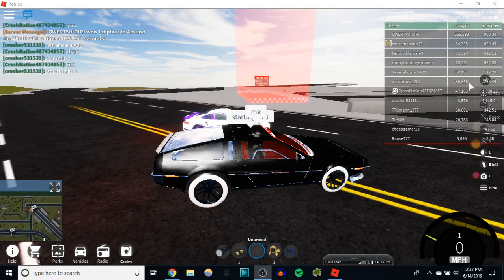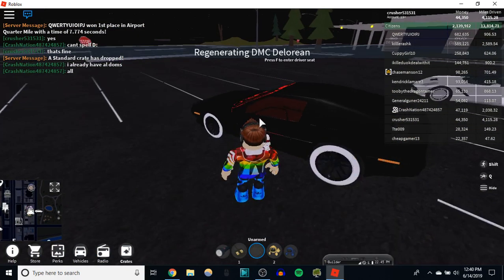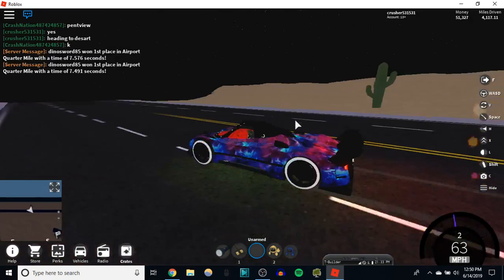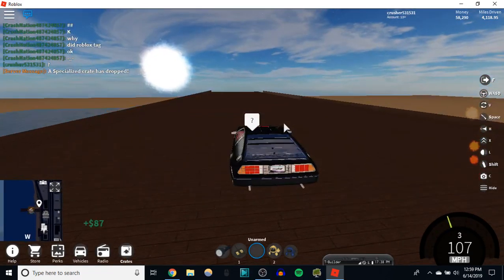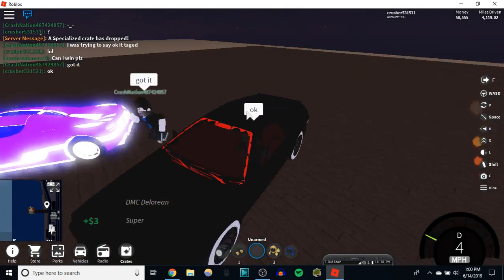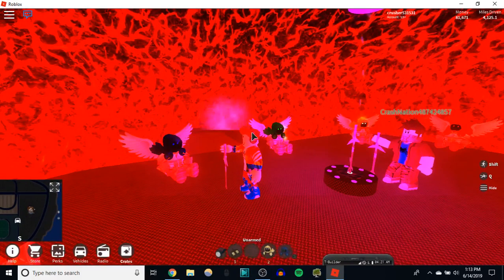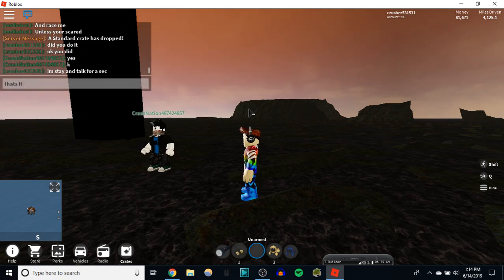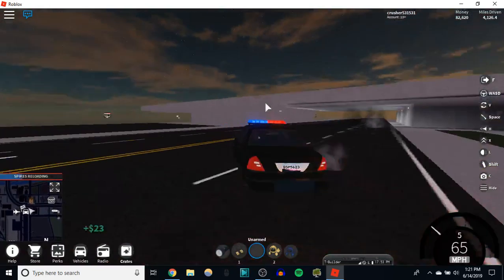How to get the stary camo in vechicel simulator